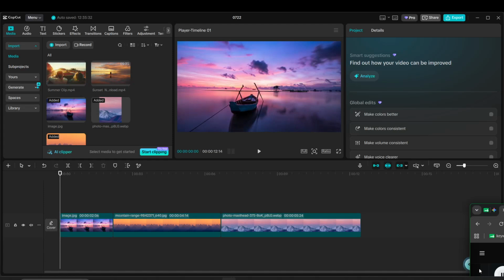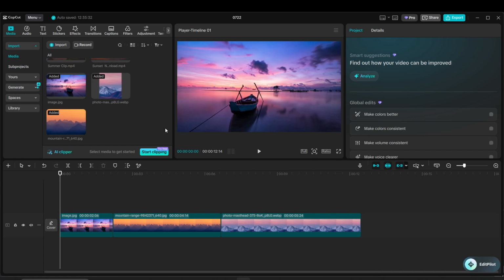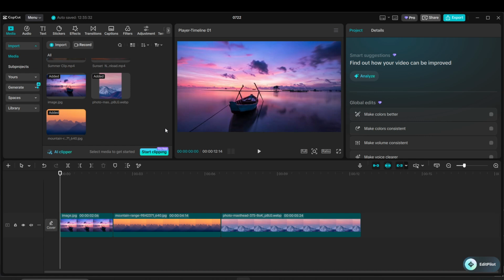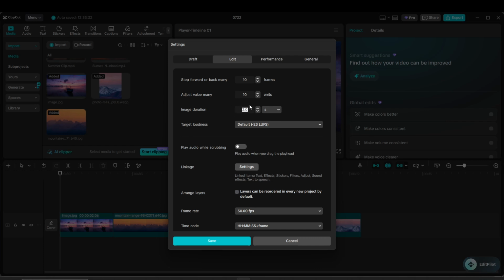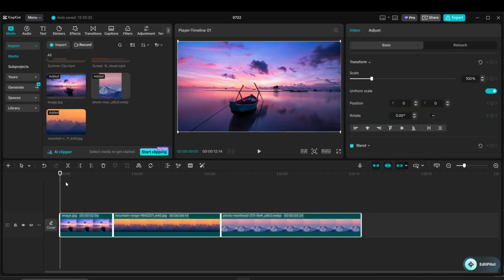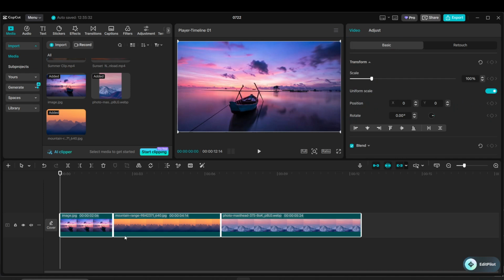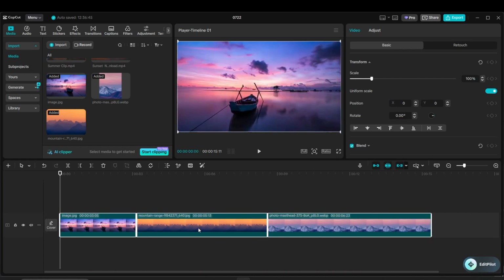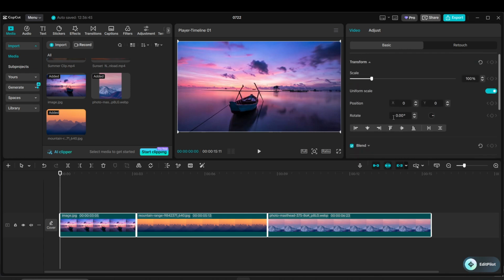How to Make All Photos the Same Length in CapCut PC (2026 Guide)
Want to make every photo display for the same amount of time in CapCut PC? In this updated 2026 beginner-friendly tutorial, I'll show you how to make all photos the same length in CapCut PC step by step. Whether you're creating slideshows, presentations, montages, or social media videos, this guide will help you quickly set a consistent duration for all your images.